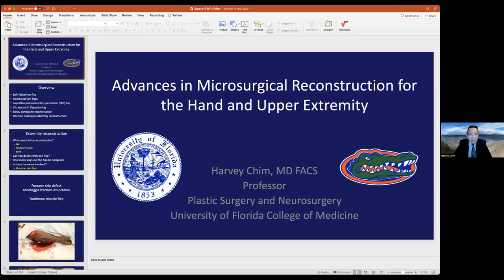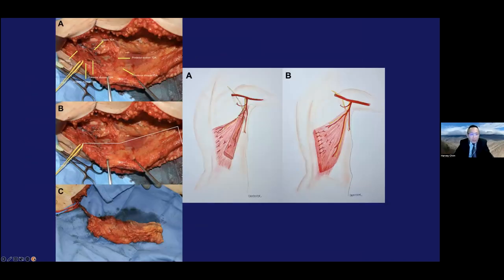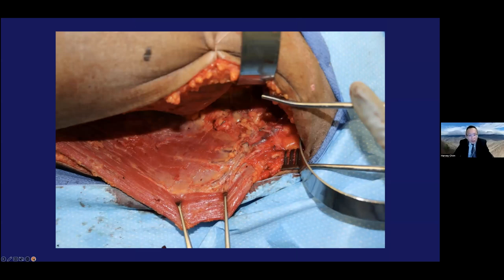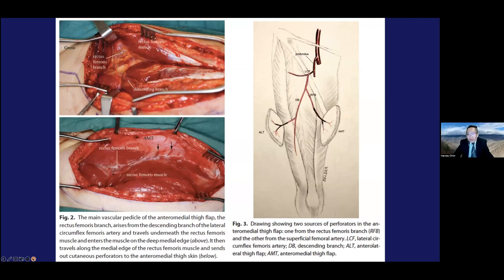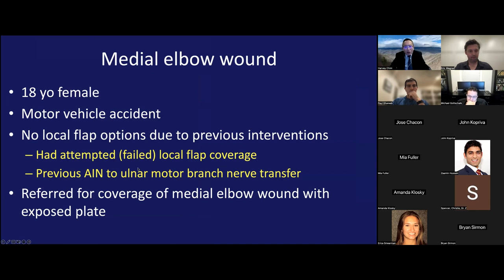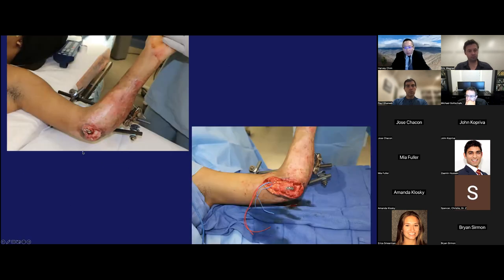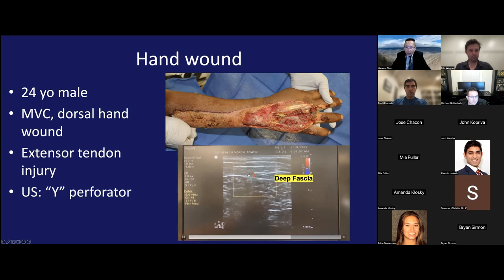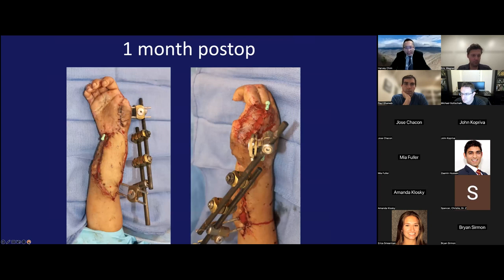Dr. Harvey Chim: Around the World and Future Innovations in Microsurgery and Flaps